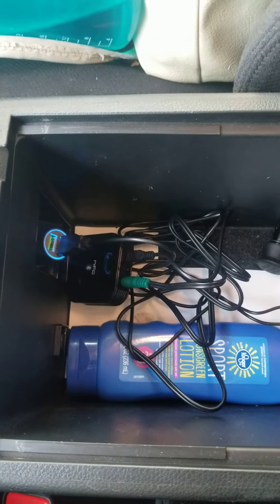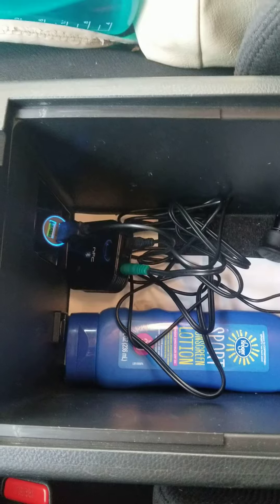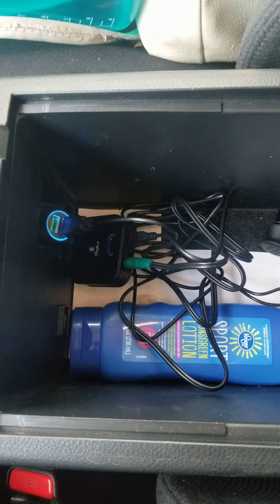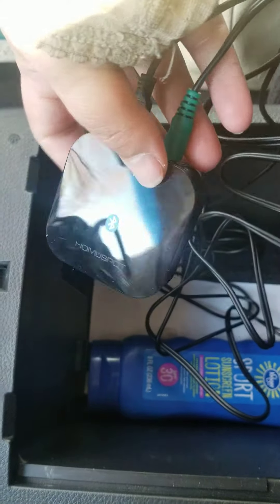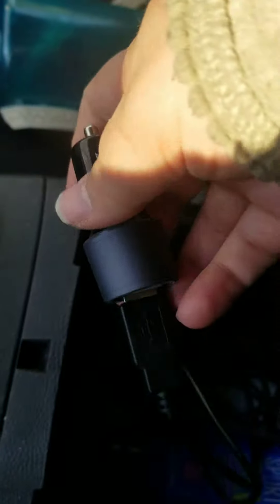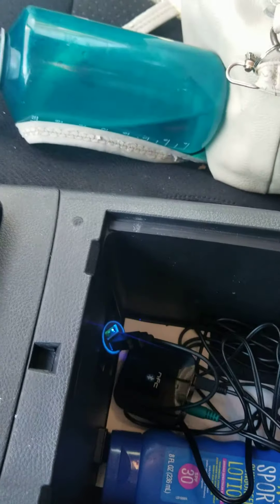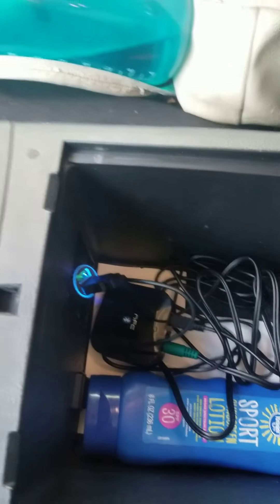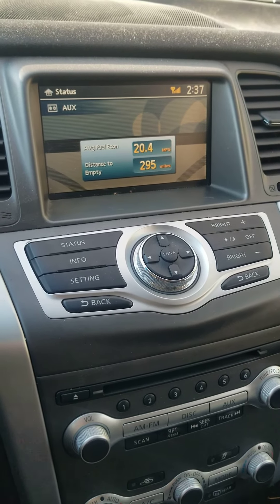Stream music via bluetooth on older Nissan Muranos without nav package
I have a 2012 Nissan Murano without the navigation package which means I have bluetooth for phone calls, but not for streaming. To solve this problem, I bought a bluetooth receiver and plugged it in to the audio AUX ports. Now, I can stream music from my phone to the car speakers. This is the simplest and most cost effective method I found to solve this problem.